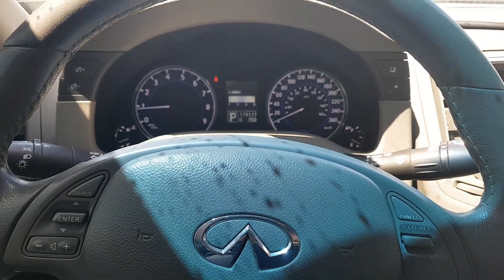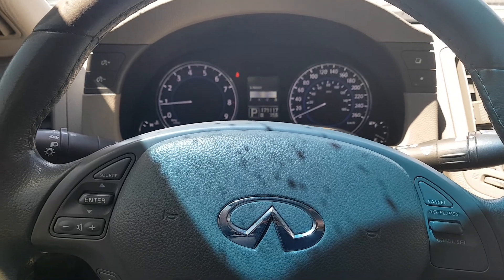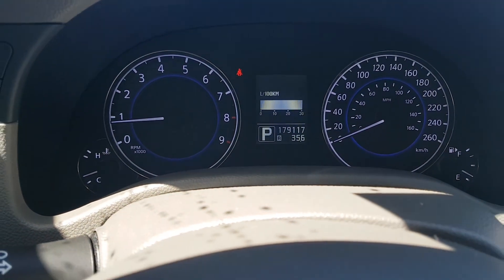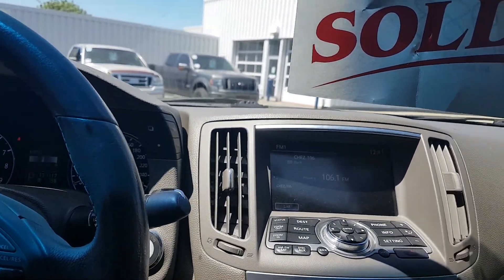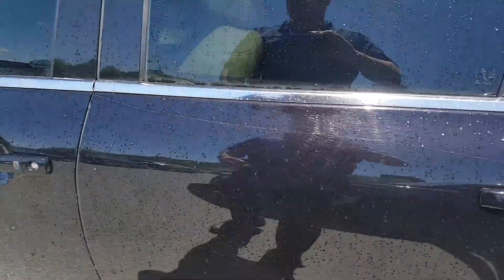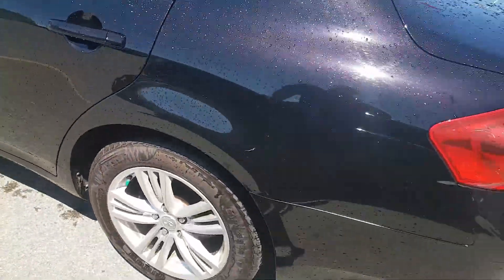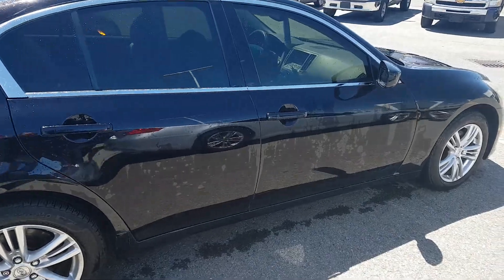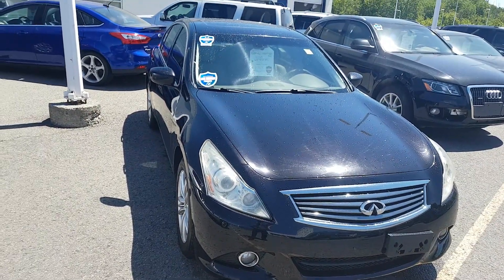2011 G37 - Olivia